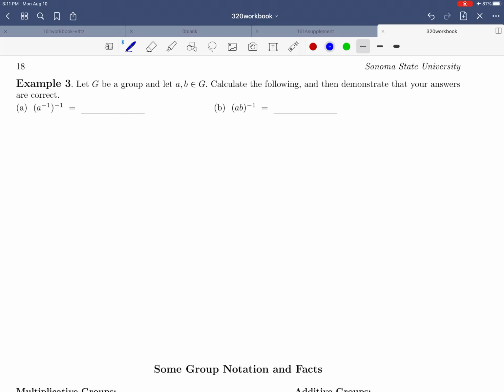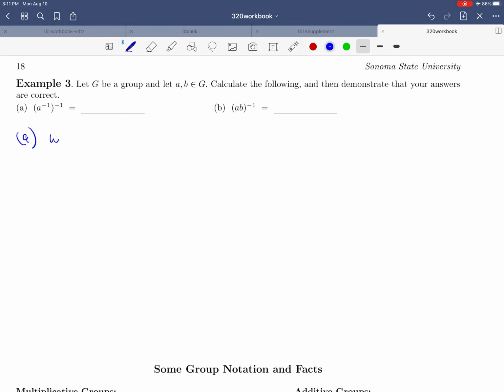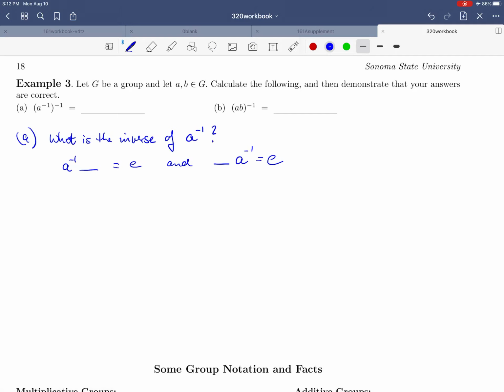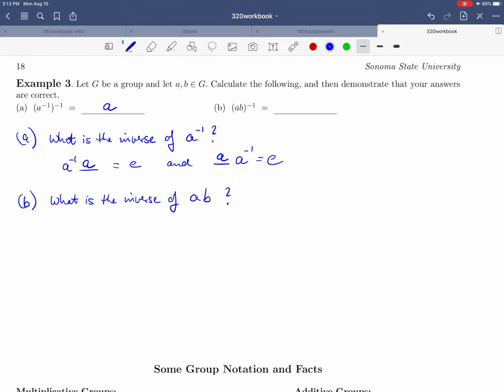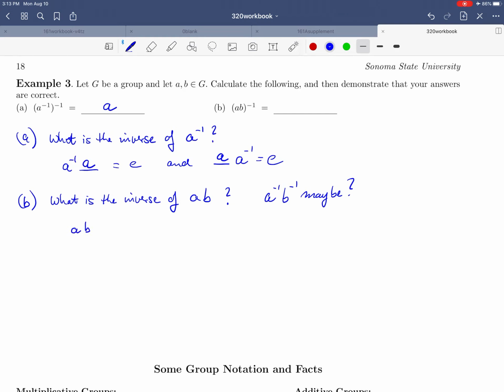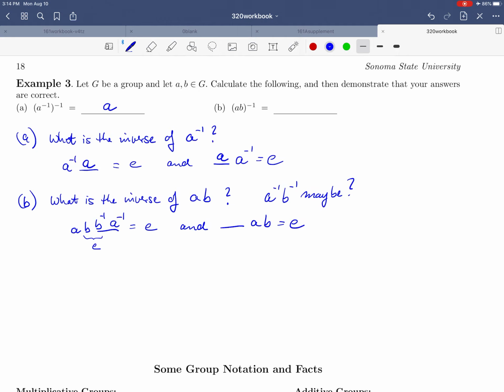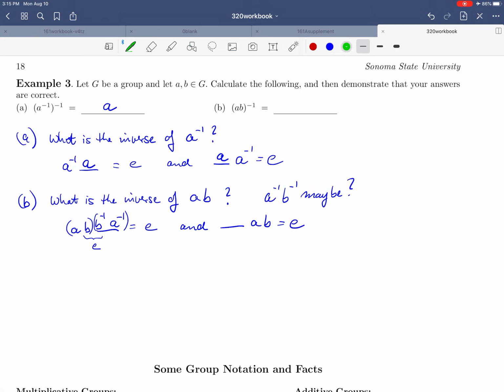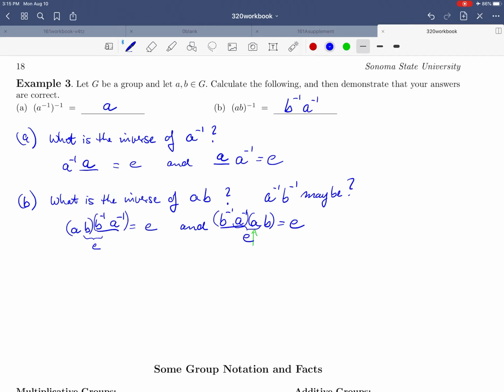Math 320 Chapter 1&2 Example 3